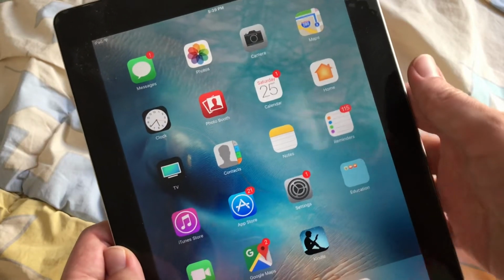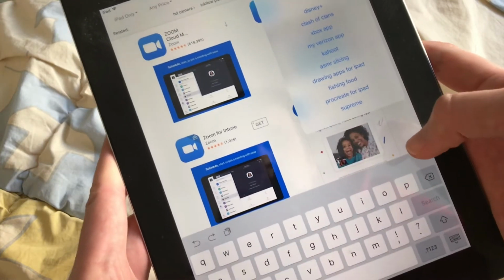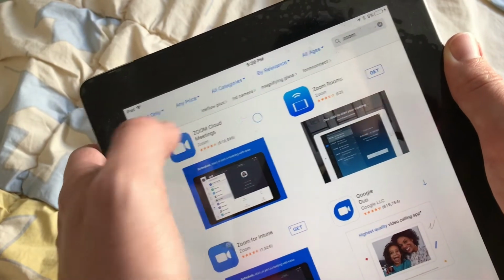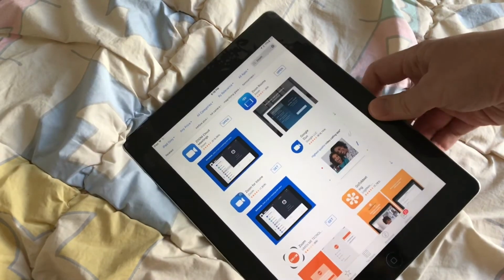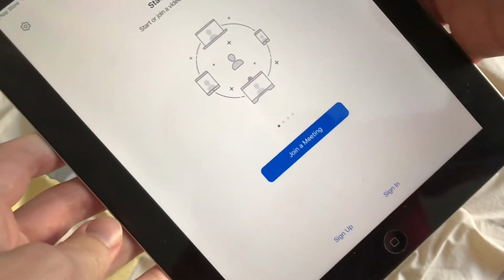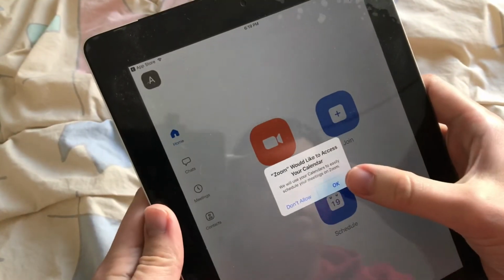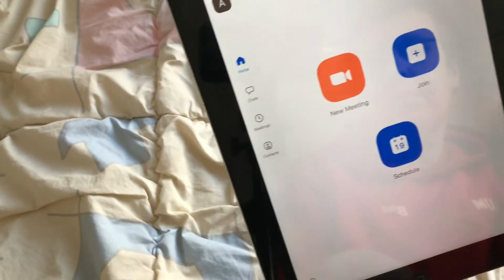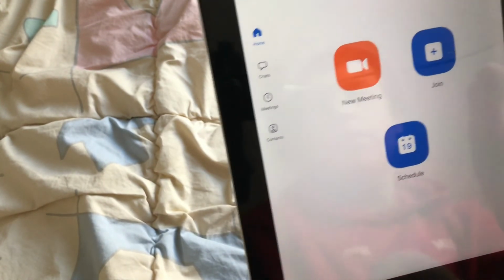How to INSTALL ZOOM on iPad?